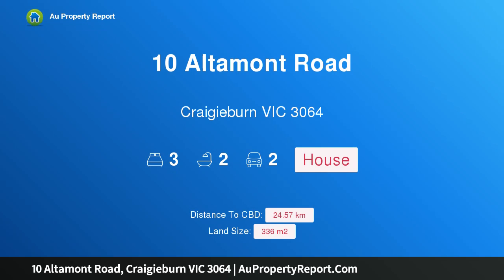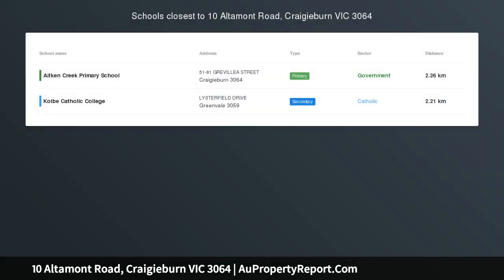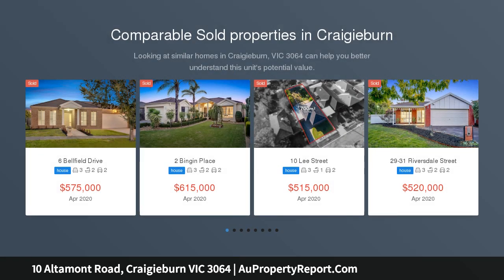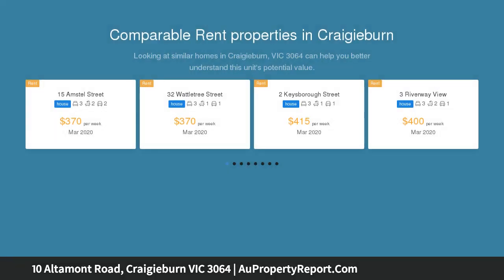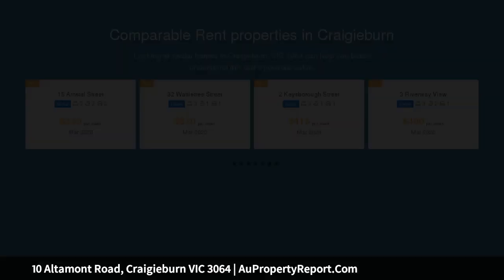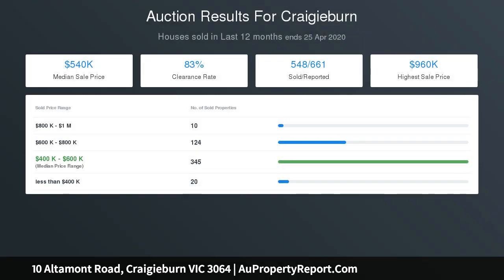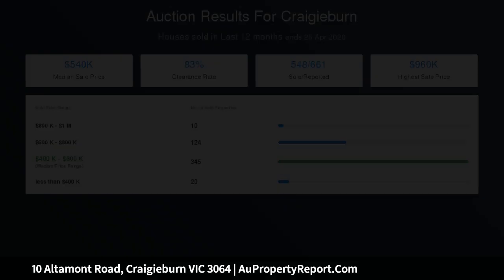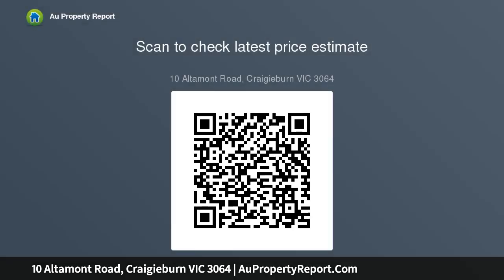10 Altamont Road, Craigieburn VIC 3064 | AuPropertyReport.Com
10 Altamont Road, Craigieburn VIC 3064
Property Type: house
Bedrooms: 3
Bathrooms: 3
Car Space: 2
Brand New and Ready for You !